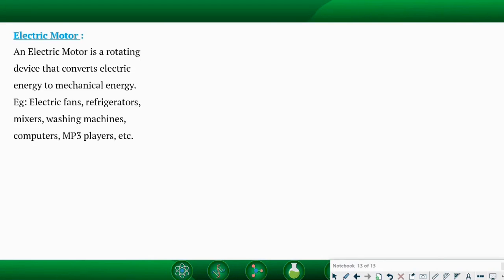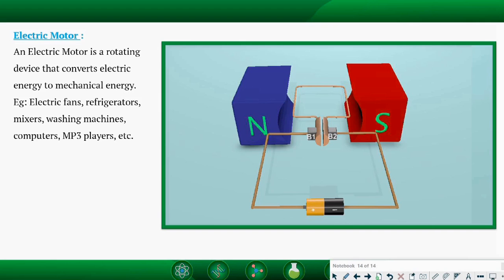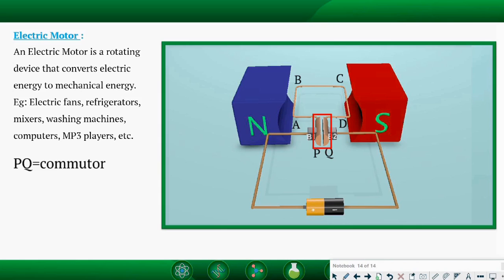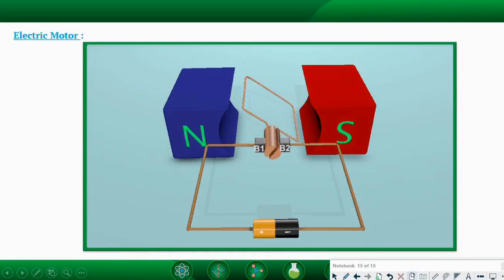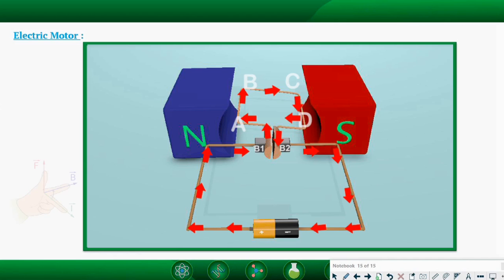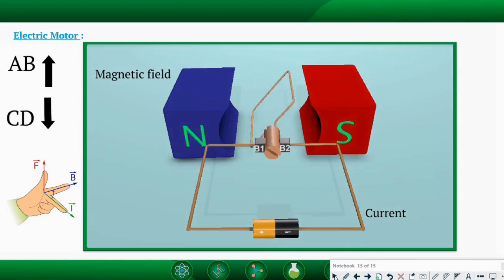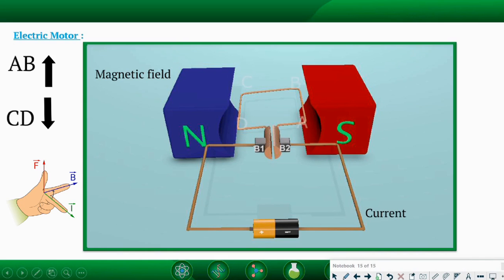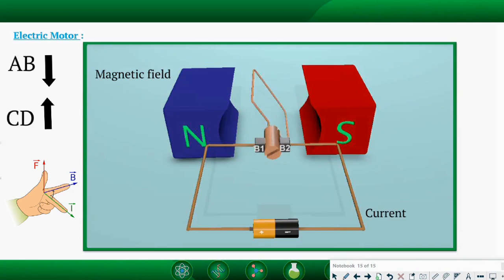Magnetic Effects of Electric Current-Electric Motor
Electric Motor